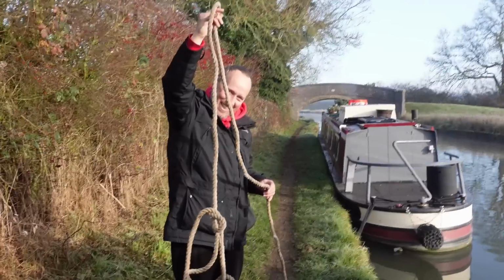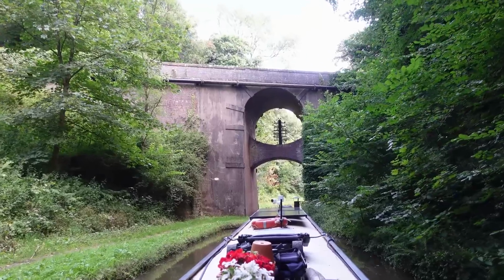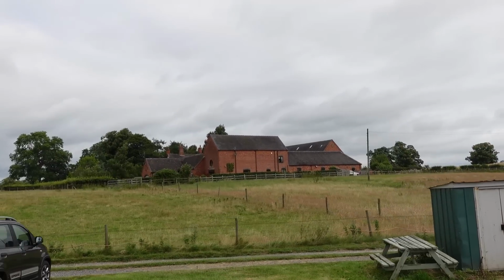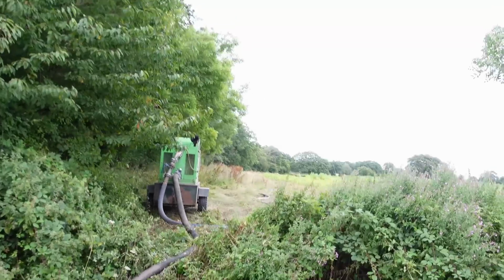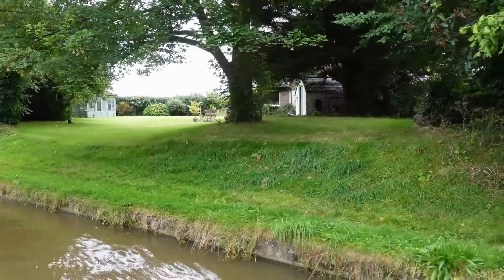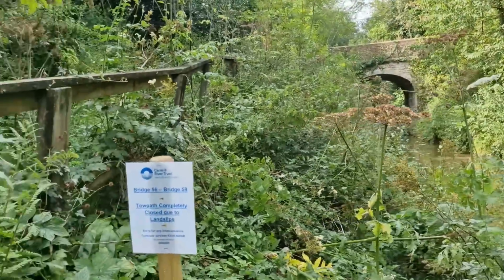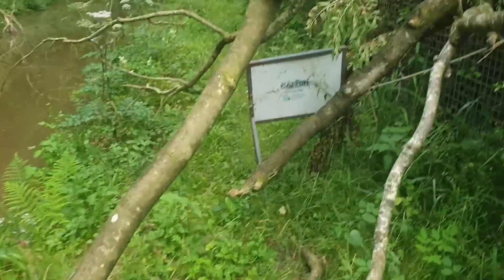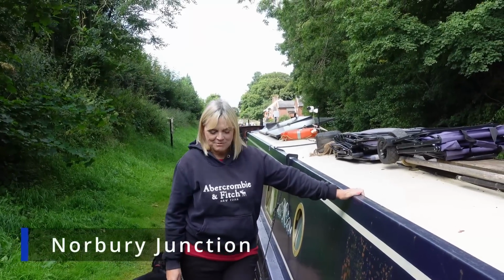We get a shock as a boat with no driver floats past NARROWBOAT Kimberley-Jo!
EPISODE 90
This week Tony takes a dangerous walk as he unknowingly tries too navigate a closed towpath with the danger of landslides! Also the swan mafia are in town, Willow gets sad and we keep finding great moorings on the Shroppie Union. So come join us in Same Ship Different Day!

Members get early showings of our videos and bonus material!